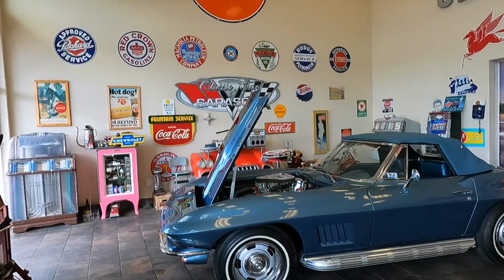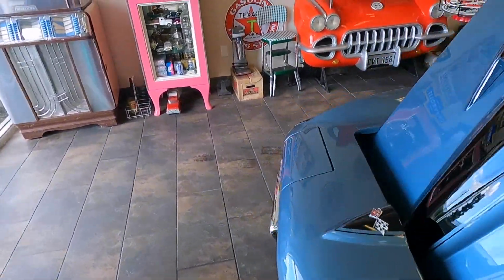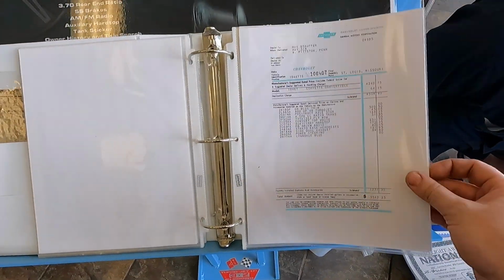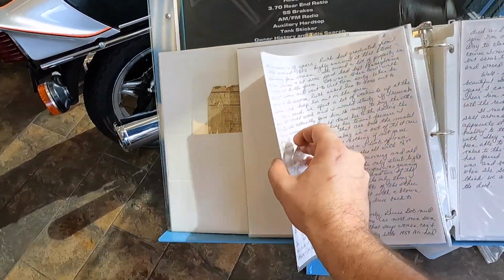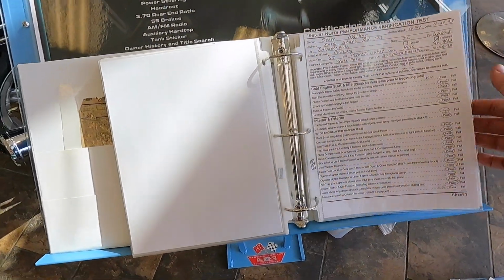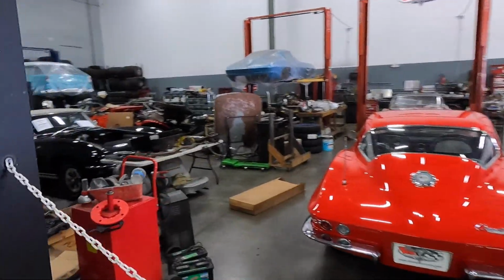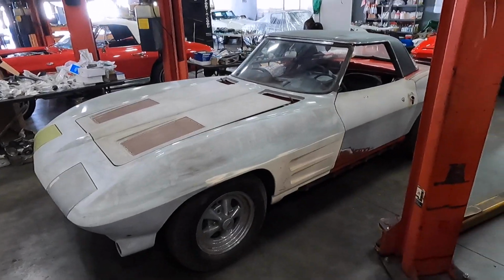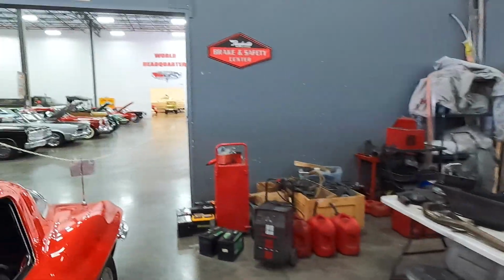Our Most Awarded Corvette Ever?!?! 67 Lynndale 427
Welcome back to Horsepower Warehouse!

Today we are going to take a look at our newest addition to the inventory, a 1967 Lynndale blue 427 Convertible with teal interior. This car has an absolutely unheard-of amount of paperwork providing a complete documented history back to its original sale date. Also, a *few* awards were earned in the mean time. Lets see how many times I can say "Top Flight" or "Triple Crown" in one video LOL.